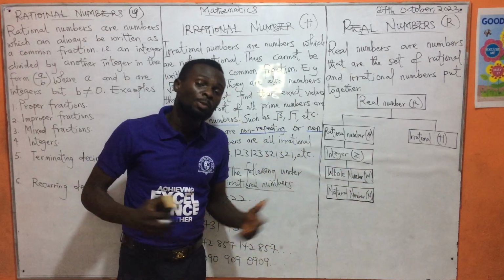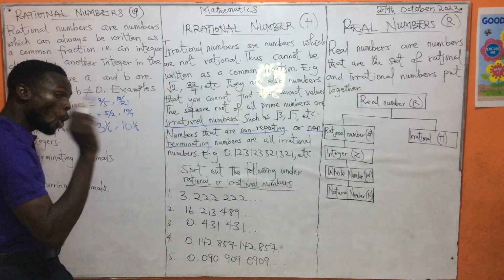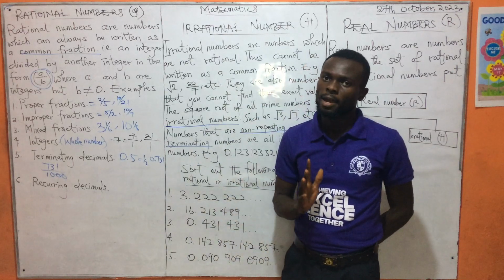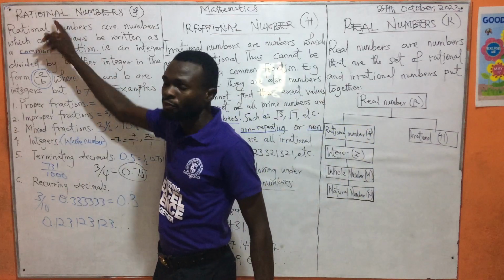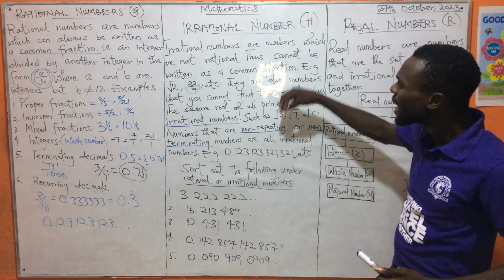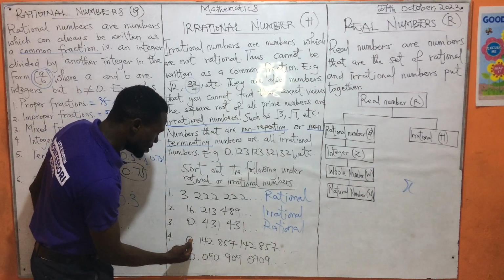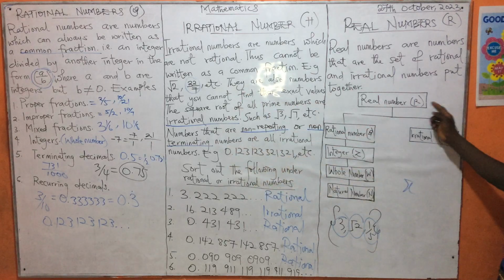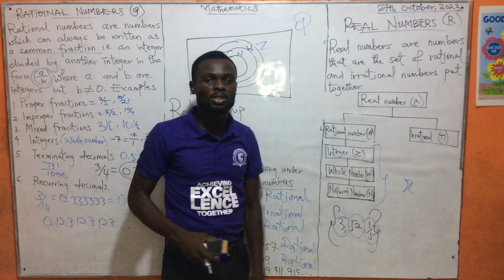Rational and irrational numbers. Basic 9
Looking at the differences and relationships  that exit around them. Follow the explanation with examples.

Kindly take note that, in writing the recurring decimals 0.3333..., its fraction is 1 out of 3 and not 3 out of 10.

3 out of 10 in decimal is 0.3, which is a terminating decimals.